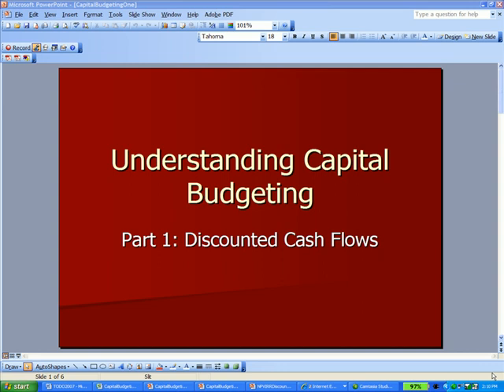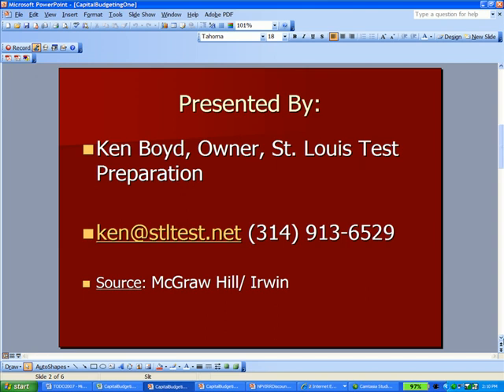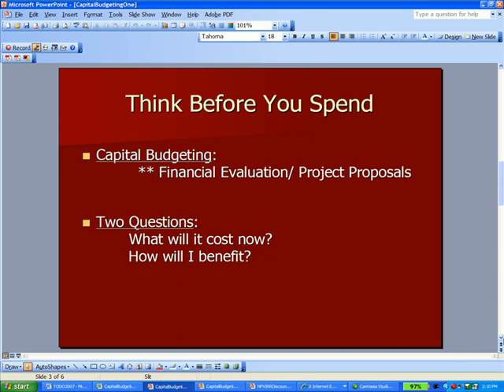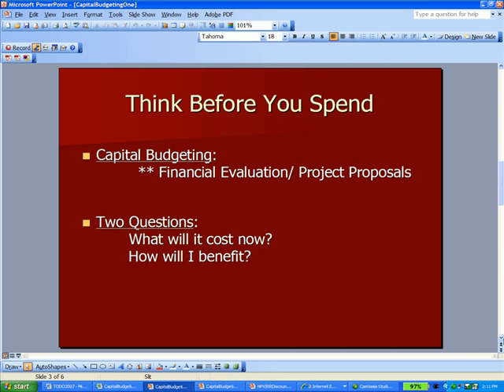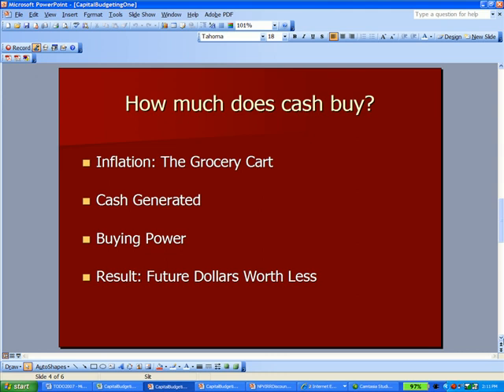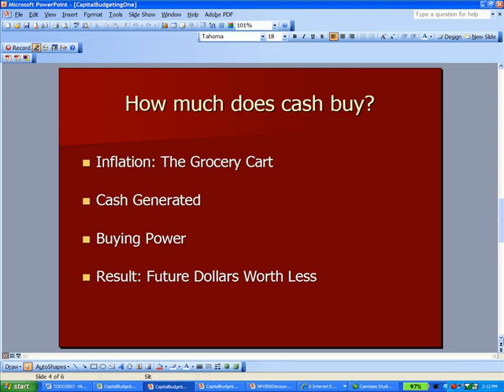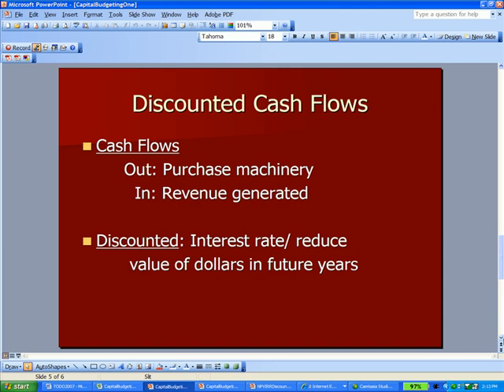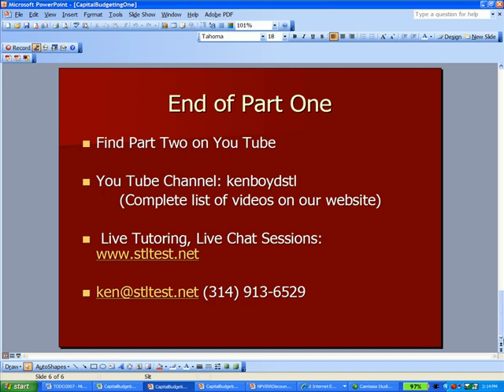Capital Budgeting One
This Capital Budgeting video explains discounted cash flows, the impact of inflation, and buying power.